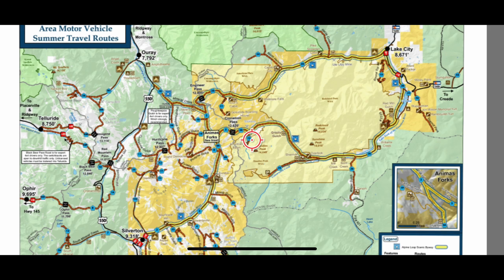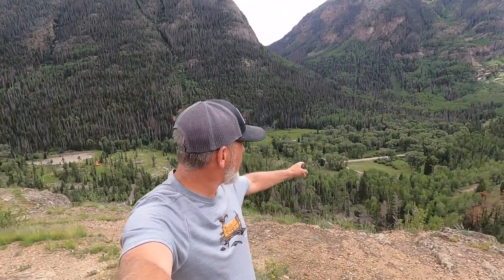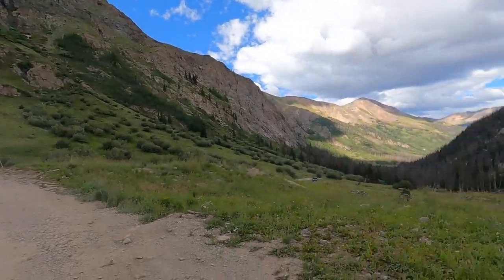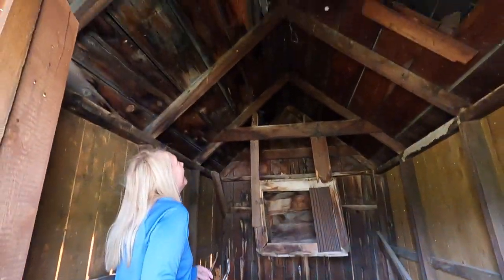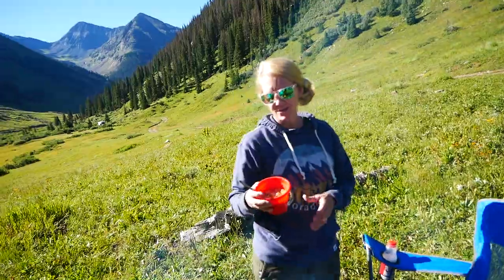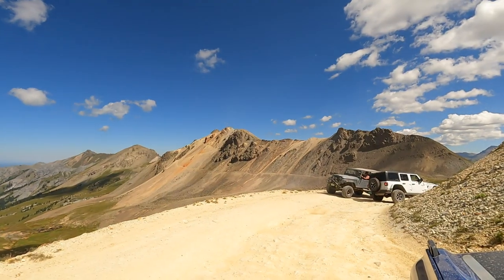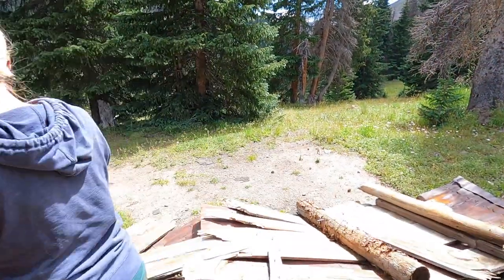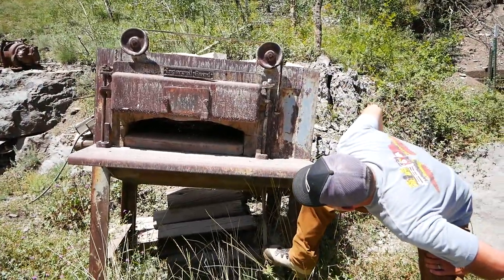Colorado Adventure Guide - The Alpine Loop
We are taking our Broncos on a Tour of Colorado.  This episode we navigate the Alpine Loop, a combination of passes between Lake City, Silverton, and Ouray Colorado.  This trail loop is one of the most iconic in Colorado and good for any novice to intermediate off-roader.  We make the most of this adventure by taking along our fly rods, roof top tent, and hiking boots.  Set aside a couple days to really explore this area and enjoy the views!

It will give insight into our huge natural resources available to any Off-Roader.